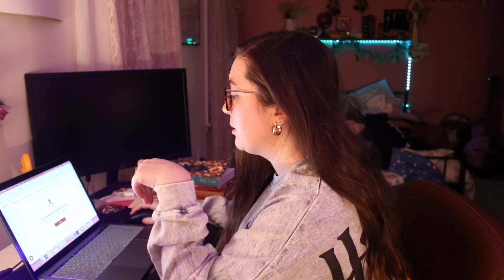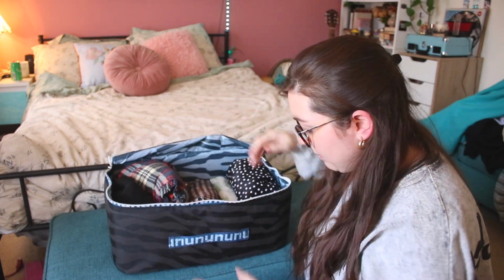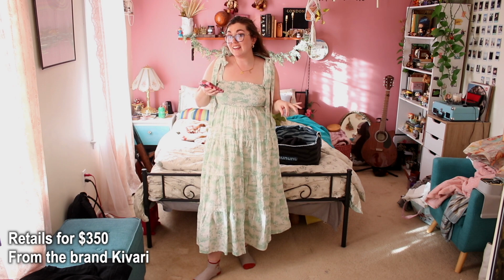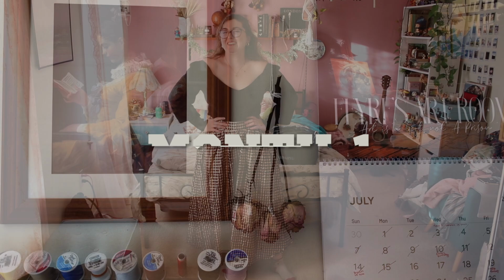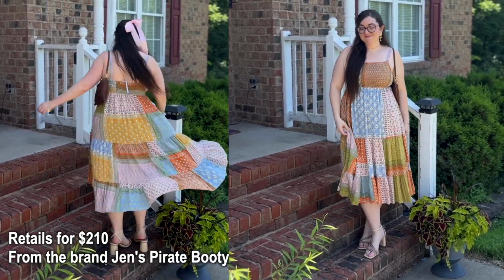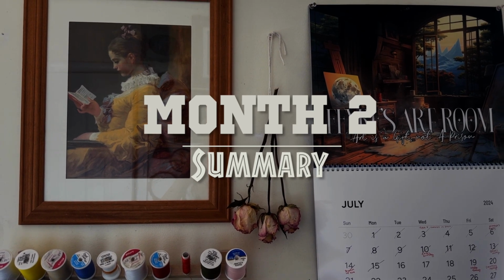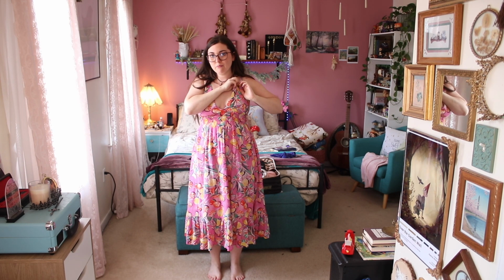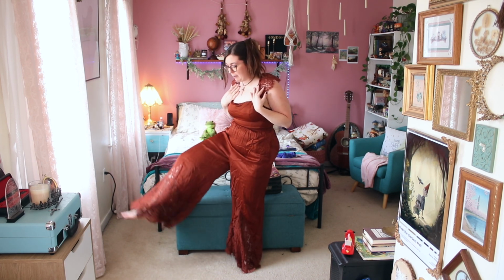I Rented My Clothes on Nuuly for 3 Months... Is It Worth It?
Is it really worth the hype? What do you think?

Shop products I'm loving:
Chapters:
00:00-02:54 Intro
02:54-20:29 Month 1
20:29-29:05 Month 2
29:05-37:26 Month 3
37:26-39:11 My final thoughts
39:11-39:49 See ya next time!

*It costs nothing to be kind.*

1 John 4:7

So much love you guys! Stay safe, be smart, and be kind to one another! XOXO KK